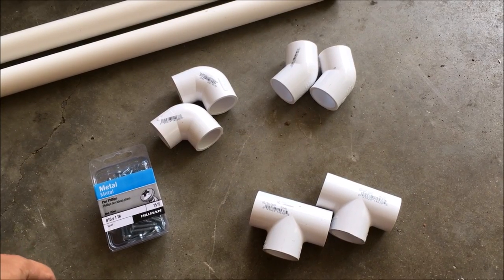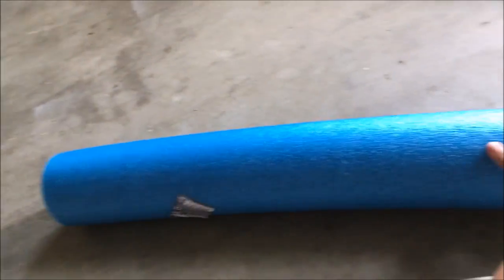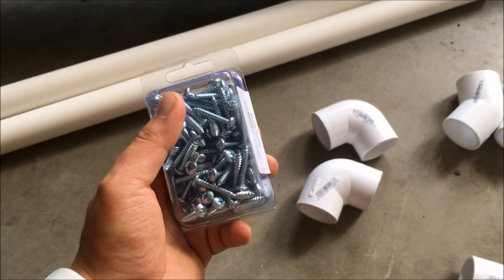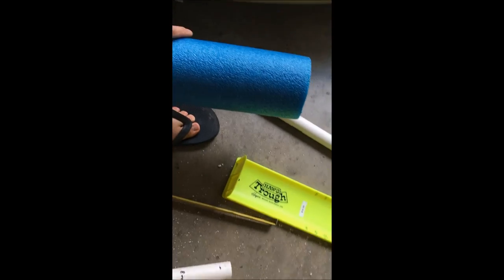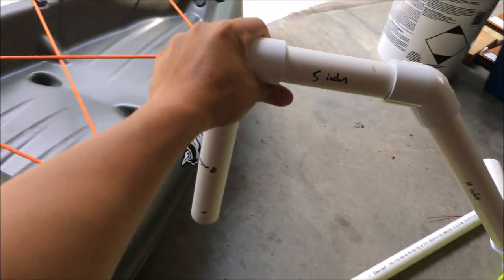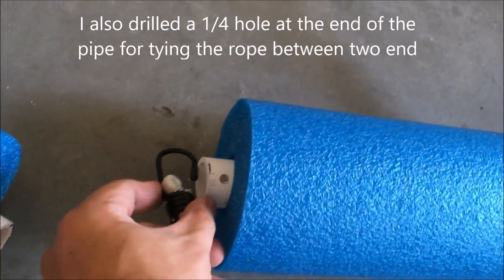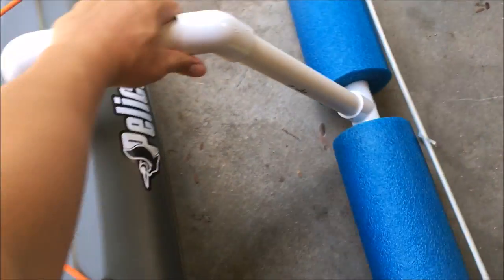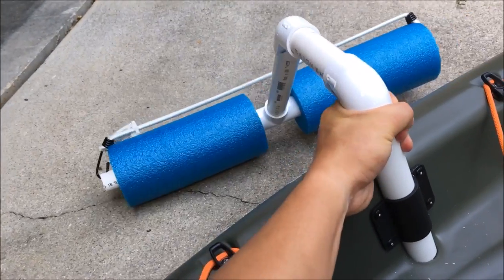Cheap Outriggers for Pelican Castaway 100 Kayak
This is the build of my kayak outriggers for Pelican Castaway 100 Kayak

The total cost of this project -  $25.00

I bought all of these materials from Lowes and Walmart.

What I did not show on this video is how to connect the joint of pvc pipe together. You will need either PVC pipe glue or 1-inch screw to secure them. (or both)

Products That I Use:

Fishing Rods and Reels:
Ugly Stik GX 2 Spinning Rod
SHIMANO Nexave FD
Penn Battle II Spinning Fishing Reel
Piscifun Torrent Baitcasting Reel
SHIMANO Sedona Spinning Reel
SHIMANO Sienna Spin Reel
Daiwa Tatula HL
Daiwa Tatula SV TW
Ugly Stik Catfish Fishing Combo (Spincast, Spinning, Conventional)
SHIMANO Fx Spin Reel 1 Ball Bearing Clam
Abu Garcia Vengeance Casting Rod
PLUSINNO Fishing Rod and Reel Combos Carbon Fiber Telescopic Fishing Rod with Reel

Fishing Lures and Accessories:
Acme Kastmaster Lure
Berkley Vanish Fluorocarbon Fishing Line
Atlas Mike's Magic Thread Spool (2 per Bag)

Camera Video & Audio Equipments::
GoPro HERO3+ Silver Edition
Kupton Jaws Flex Clamp Mount with Adjustable Gooseneck
Rode VideoMic GO Lightweight On-Camera Microphone with Integrated Rycote Shockmount
GoPro HERO3+ Silver Editio
SanDisk 64GB Ultra microSDXC UHS-I Memory Card with Adapter - 100MB/s, C10, U1, Full HD, A1, Micro SD Card - SDSQUAR-064G-GN6MA

Boat Accessories:
Intex Mariner 3 Boat Set, Grey
Intex Motor Mount Kit for Intex inflatable Boats
Minn Kota Endura C2 30 Freshwater Transom Mounted Trolling Motor (30" Shaft)
MaxxHaul 70214 Powder Coat Black Trailer Spare Tire Carrier
Camco 44472 Wheel Chock With Rope For Easy Removal, Helps Keep Your Trailer or RV In Place (Pack of 1)
MSC Outboard Motor Cover,Half Outboard Motor Cover, Color Gray,Pacific Blue Available
Combo Sea Saltwater Freshwater Kit Fishing Rod Kit
Shoreline Marine Wire Rod Holder
Shoreline Marine Plumbing Kit 3/4" X 5' Hose
Shoreline Marine Bilge Pump

Address To Send Me Product For Review: P.O.Box 563, Madison AL 35758.